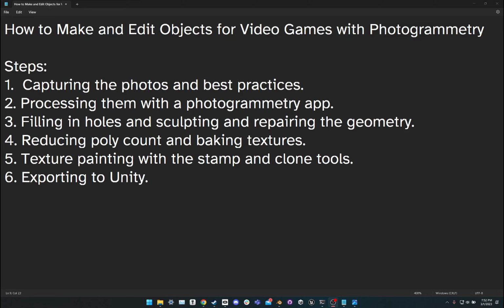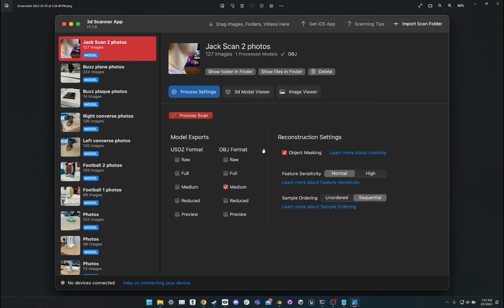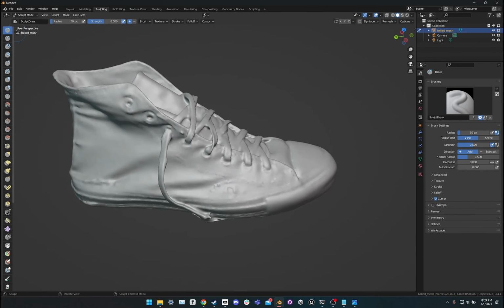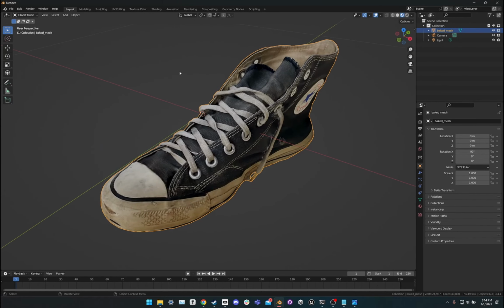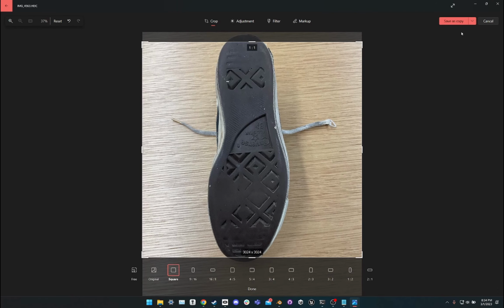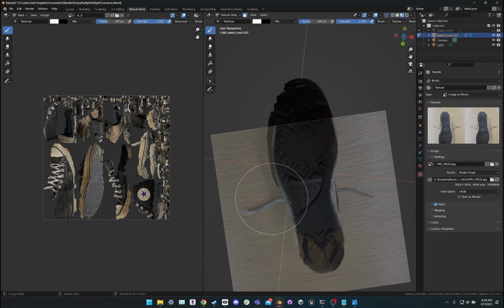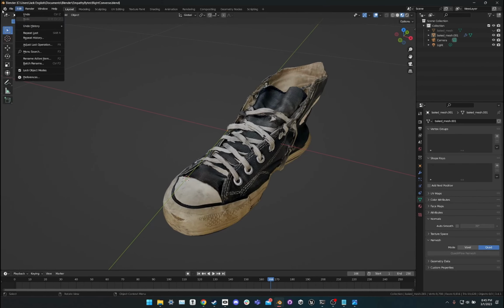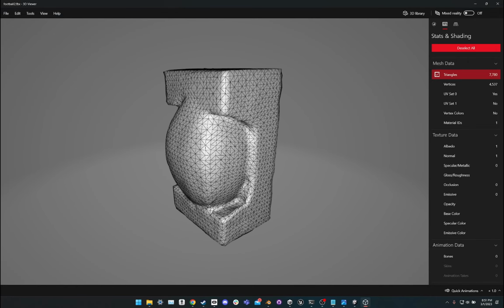How to Make and Edit Objects for Video Games with Photogrammetry Tutorial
Time stamps:
0:00 - Intro
0:57 - 1. Capturing the photos and best practices
3:44 - 2. Processing them with a photogrammetry app
6:39 - 3. Filling in holes and sculpting and repairing the geometry
9:05 - 4. Reducing poly count and baking textures
14:15 - 5. Texture painting with the stamp and clone tools
31:42 - 6. Exporting to Unity
35:53 - Other model examples